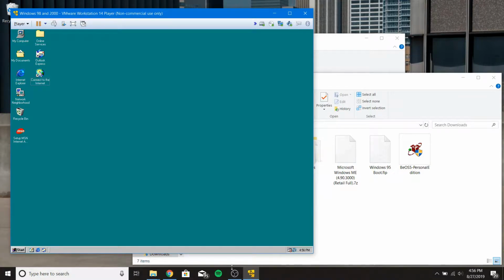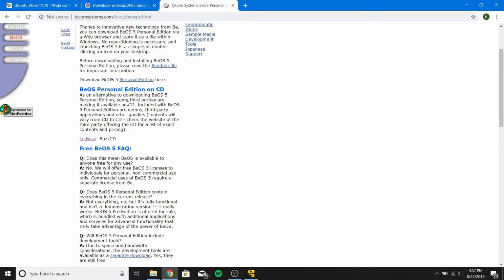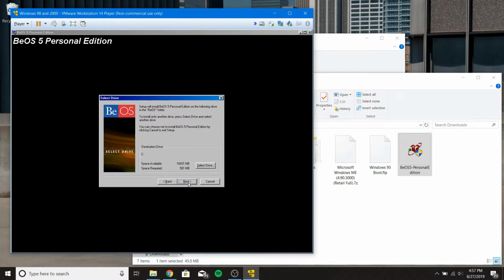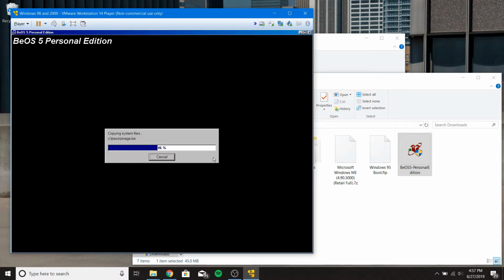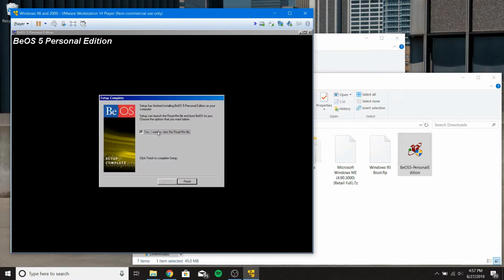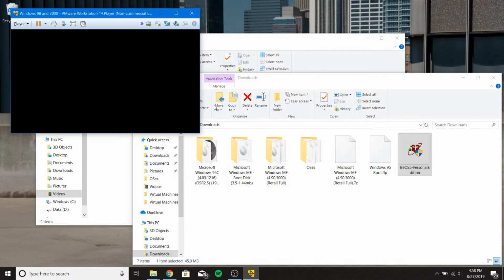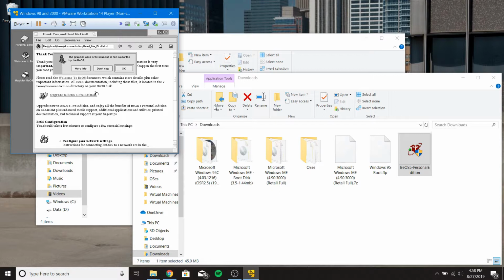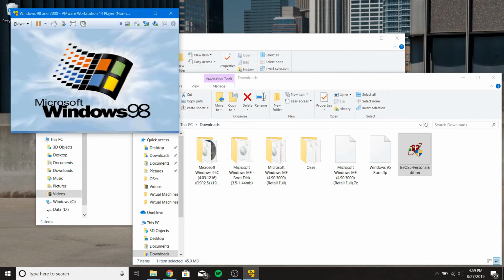Installing BeOS 5 onto the Windows 98 2000 XP one partition multi-boot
Today I show you how to install BeOS 5 Personal Edition onto the Windows 98, 2000, and XP one partition multi-boot system I've setup.